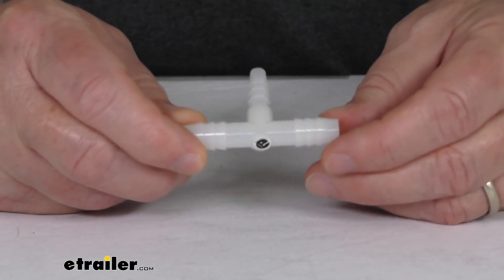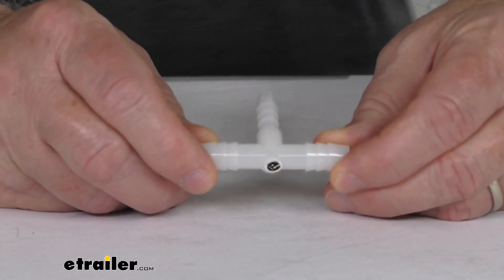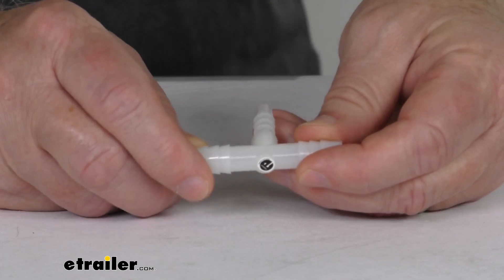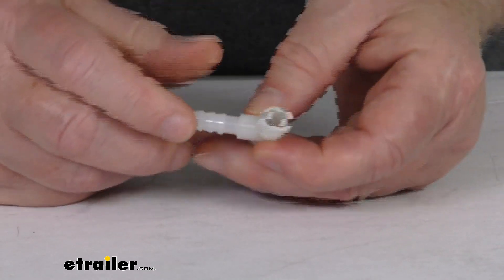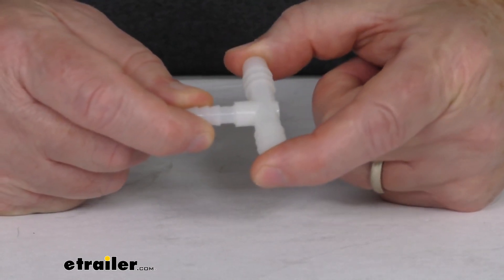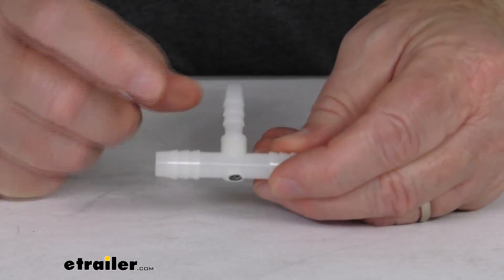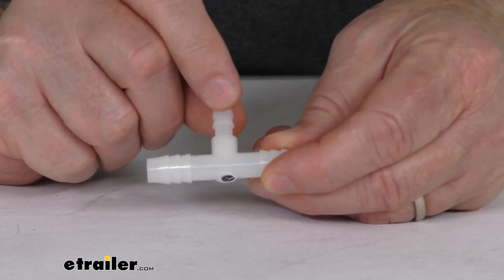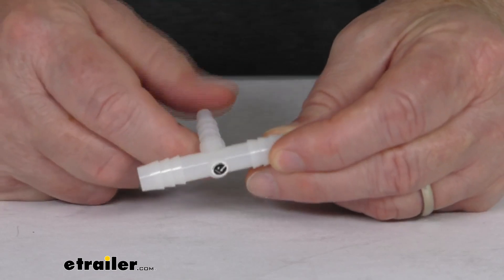etrailer | Review of Roadmaster Tow Bar Braking Systems - Replacement Vacuum Line Tee - RM-452118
Hello everybody, this is Jeff at etrailer.com.  Today we're gonna take a look at this replacement  three-eighths inch vacuum line T  for the Roadmaster InvisiBrake second vehicle kit.  Now this part here is designed  to replace the vacuum line T on  your Roadmaster InvisiBrake second vehicle kit.  That kit we do sell separate on our website.  It's part number RM-98700.  Basically, this vacuum line T will connect the  quarter inch vacuum line right here  from the InvisiBrake controller  to the three-eighths inch vacuum line  from the towed vehicle engine to the power brake booster.

If you notice on this T,  it has the one quarter inch diameter barb fitting  right here, and then two three-eighths inch diameter  barb fittings.  And this is for a quantity of one replacement T.  But that should do it for the review on the  replacement three-eighths inch vacuum line T  for the Roadmaster InvisiBrake second vehicle kit.